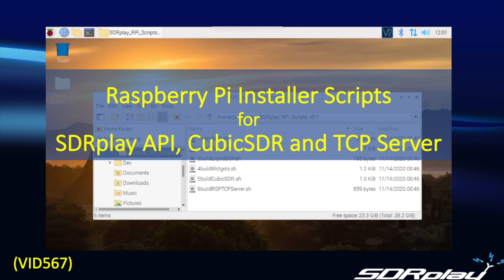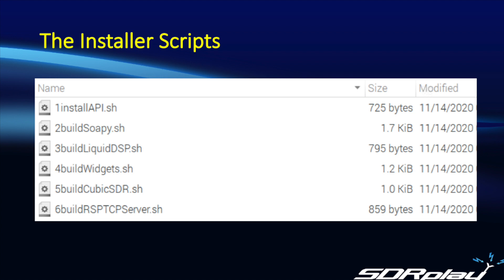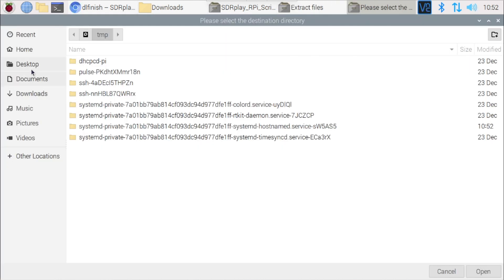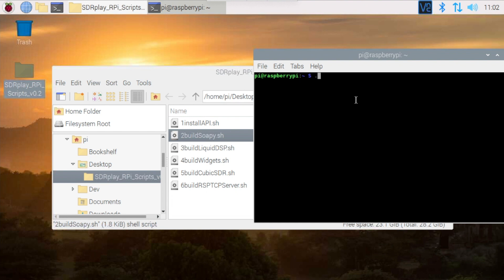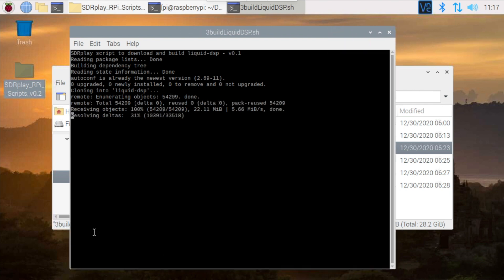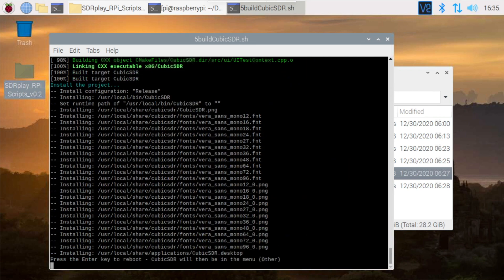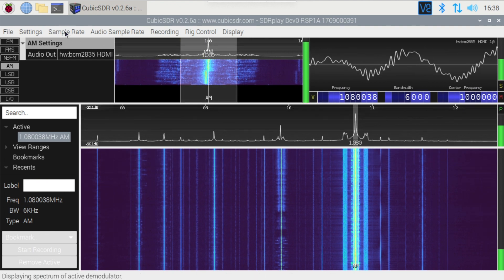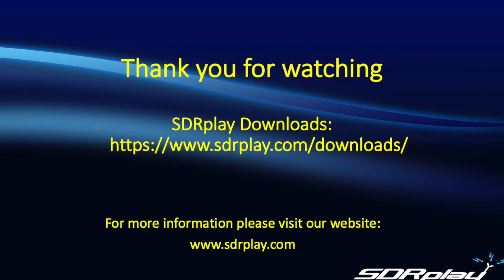Raspberry Pi Installer Scripts for SDRplay (VID567)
In this video we show how to download, extract and execute installer scripts for the SDRplay API, CubicSDR and RSP_TCP Server. They are intended for users who do not wish to download the prebuilt image files from sdrplay.com and prefer to build their own software.

As shown in this video, these installer scripts are available (Oct 30th 2023 update. choose Legacy software and Linux/Arm - you can then download the Build Scripts).